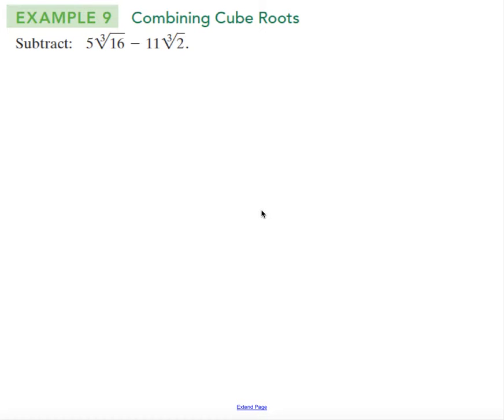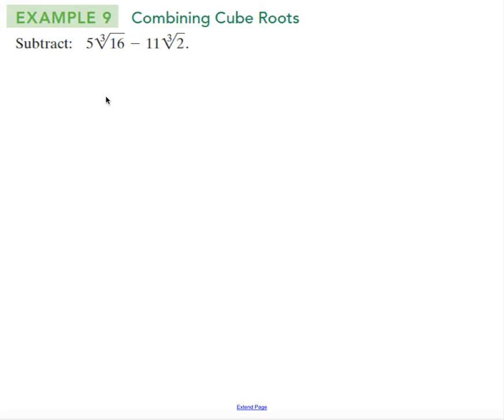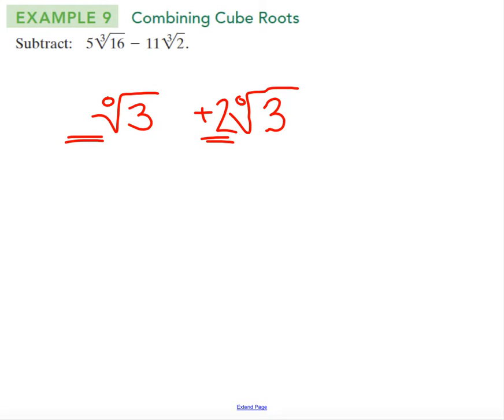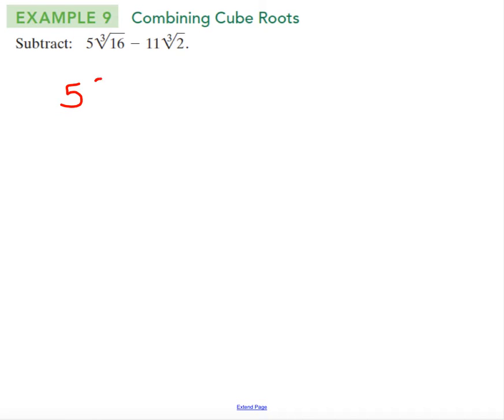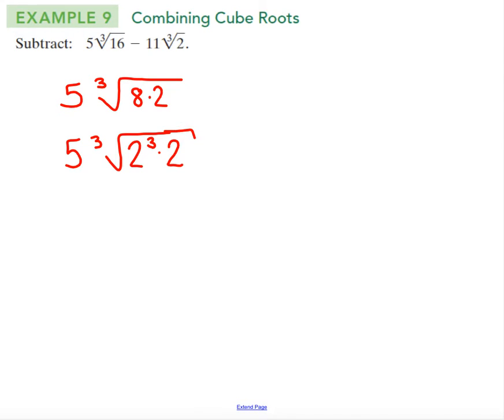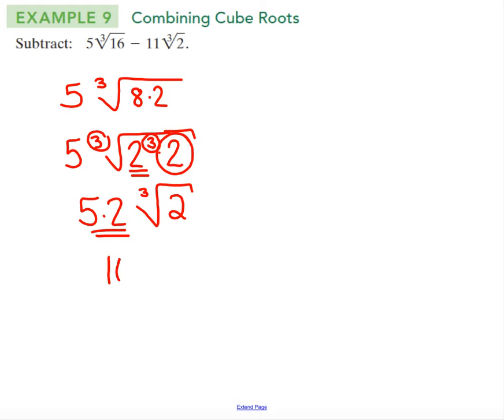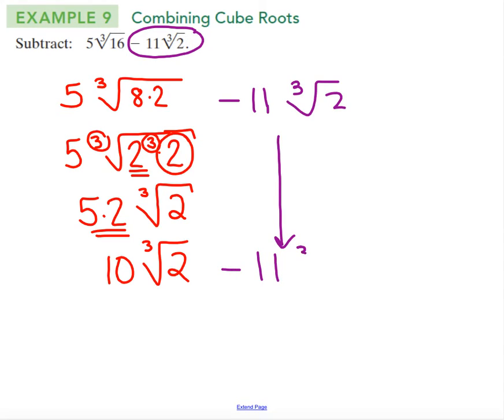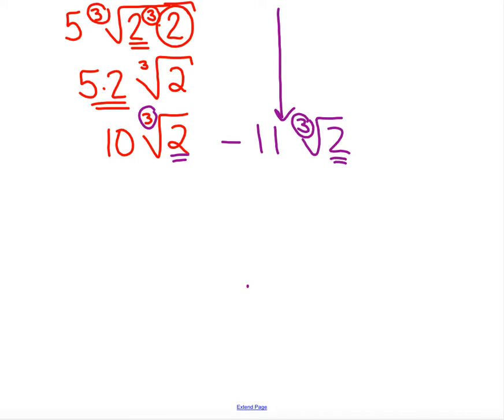adding and subtracting higher root radicals